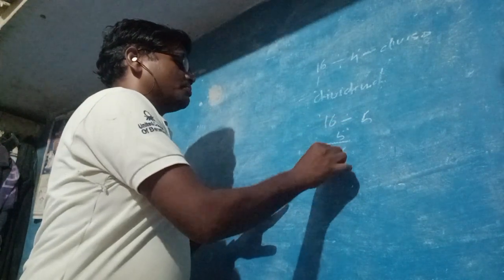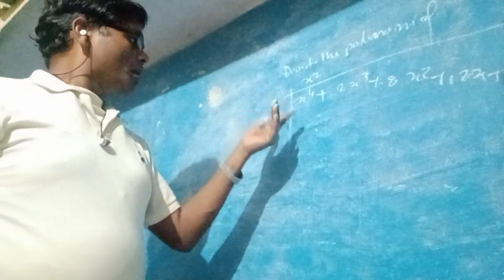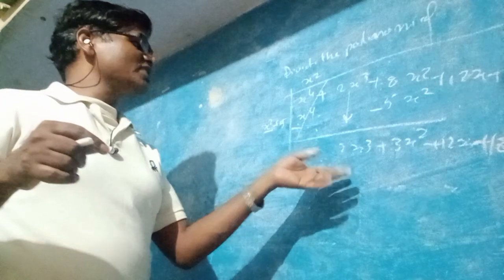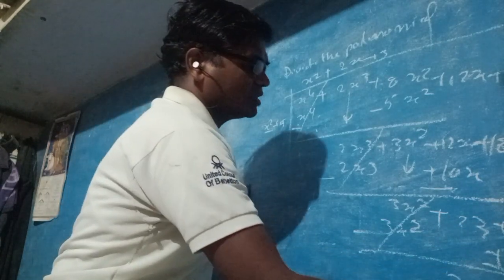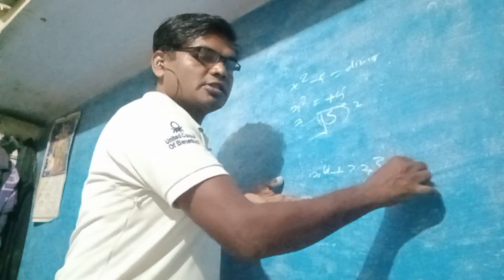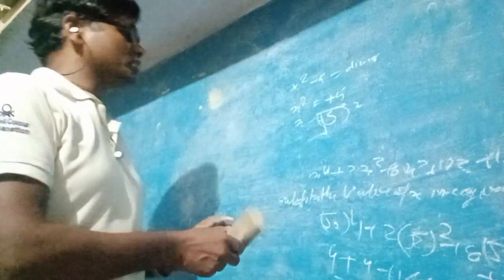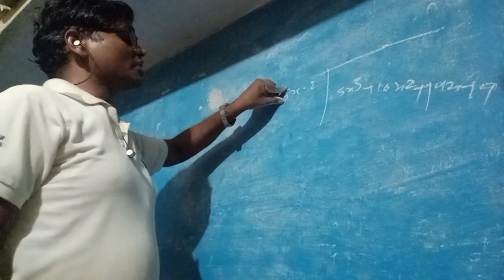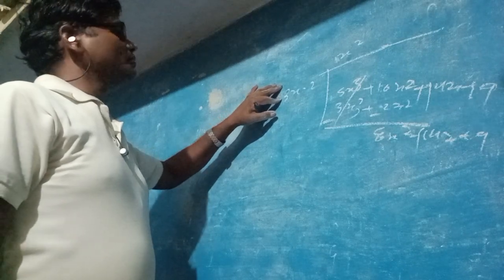Division of the polynomials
Step by step calculation of division of polynomials